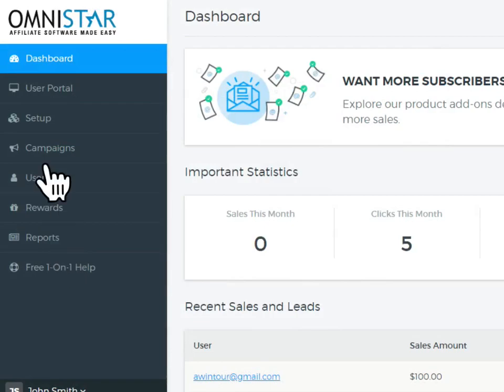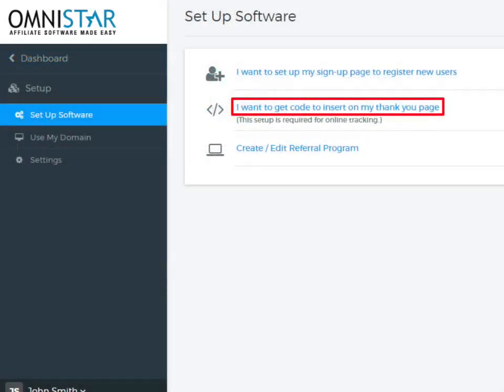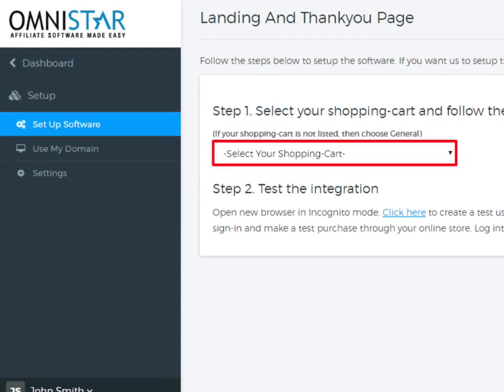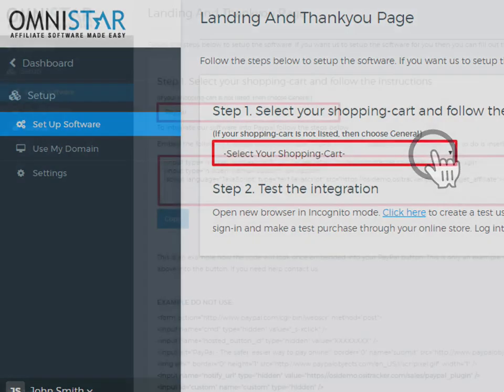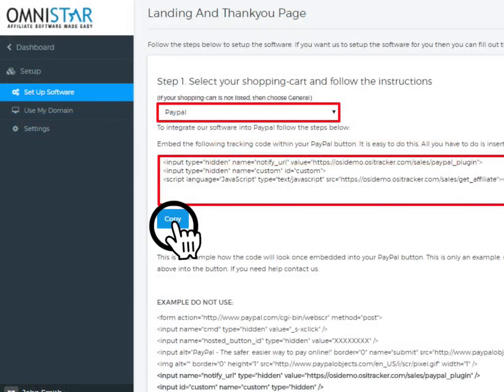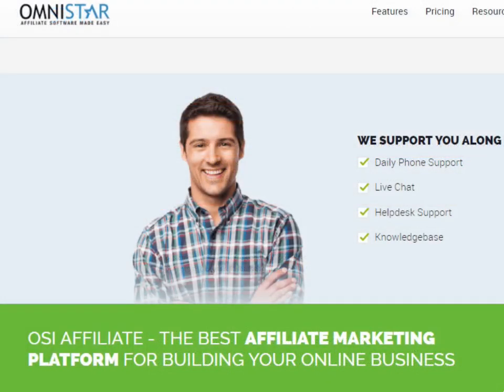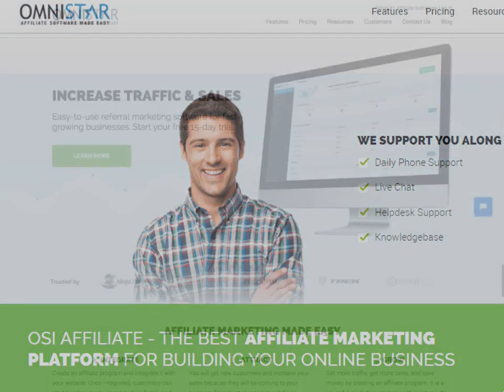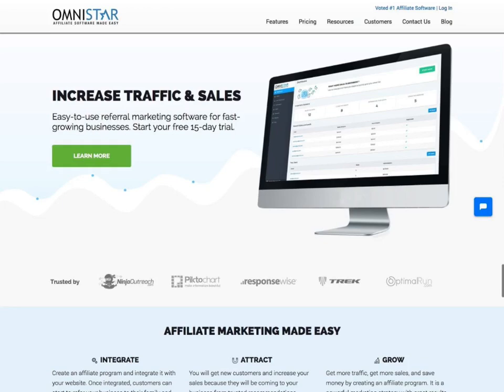How to setup a Paypal Affiliate Program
This video shows you how to setup a Paypal Affiliate program with OSI Affiliate Software. To get more information or sign-up for a 15-day FREE Trial go